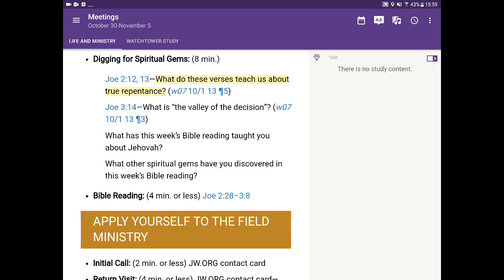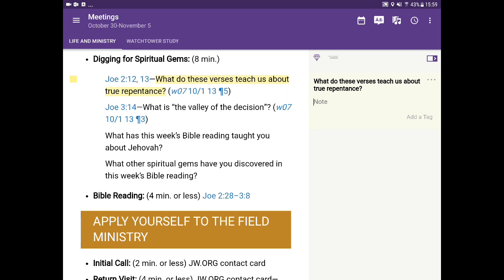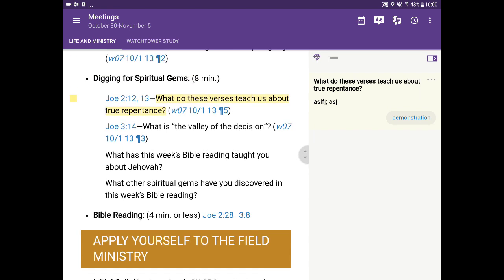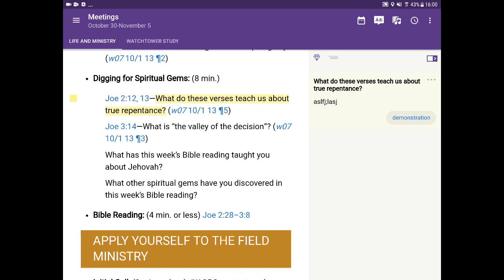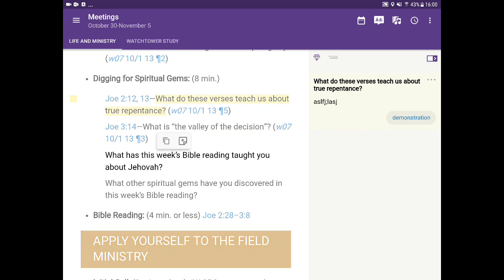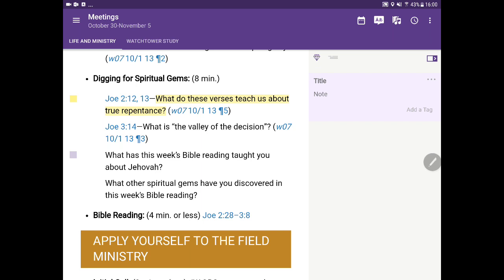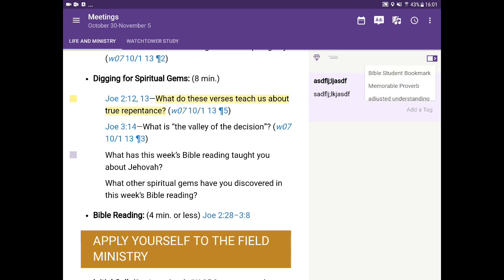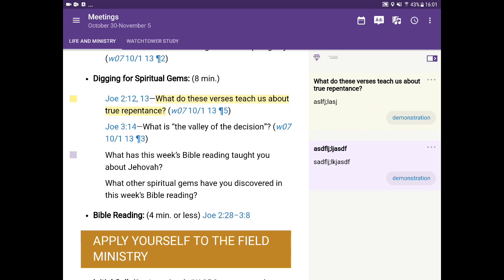JW Library | How to make a note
Notes are a very useful feature in JW Library.  However, one must be comfortable in the use of them.  One must know how to start a note with a heading and one without a heading.  You must also know how to use tags but that is the subject in of itself.  It will be discussed in another video.